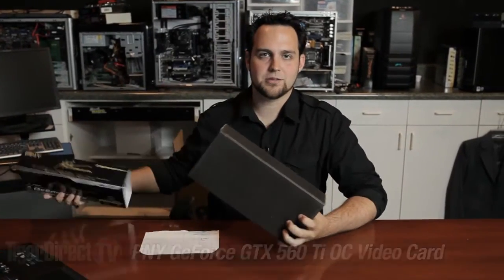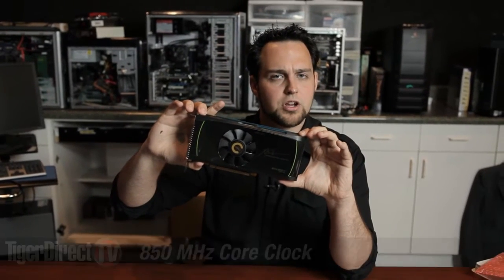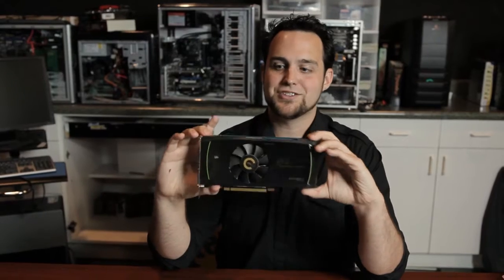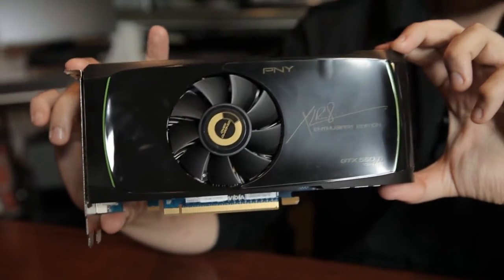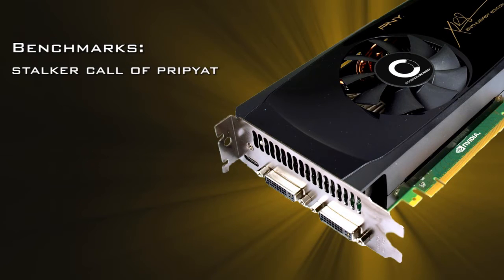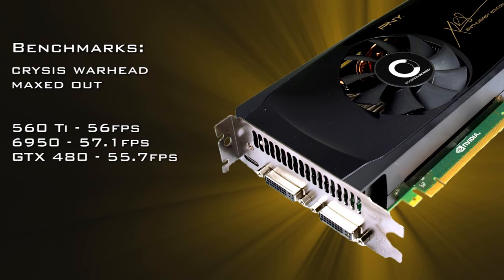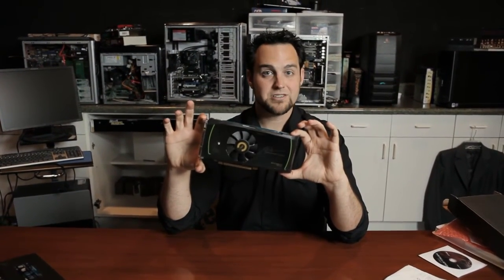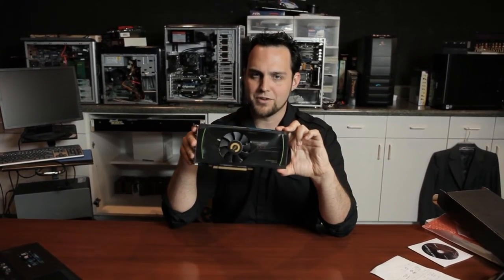PNY GeForce GTX 560 Ti OC Video Card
Introducing PNY VCGGTX560TXPB-OC XLR8 GeForce GTX 560 Ti OC Video Card, with screaming performance and an innovative vapor chamber thermal design. The PNY VCGGTX560TXPB-OC XLR8 GeForce GTX 560 Ti OC Video Card rips through the latest games while running quieter than the previous generation. As you've come to expect from a GeForce GTX GPU, PNY VCGGTX560TXPB-OC XLR8 GeForce GTX 560 Ti OC Video Card packs support for all the premium GTX gaming technologies such as NVIDIA Surround, 3D Vision, PhysX, and SLI. PNY VCGGTX560TXPB-OC XLR8 GeForce GTX 560 Ti OC Video Card -- don't play DX11 without it.